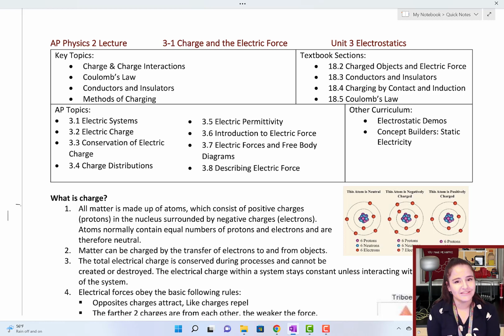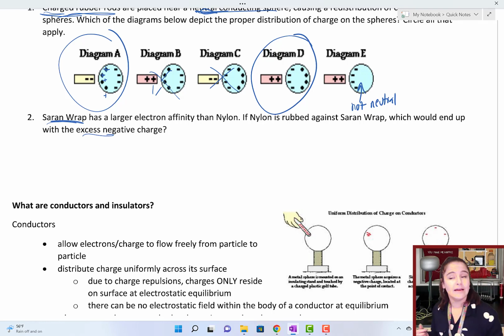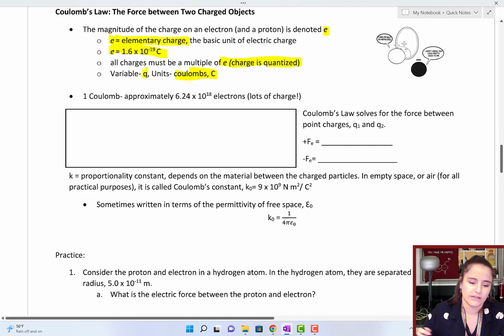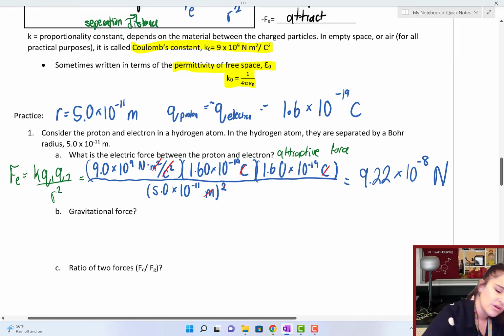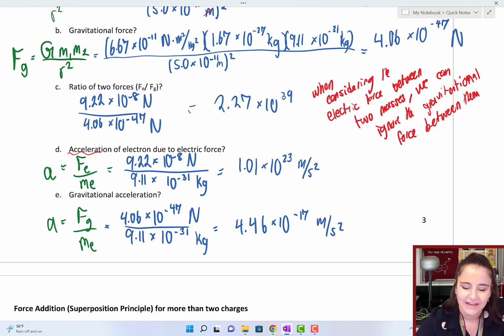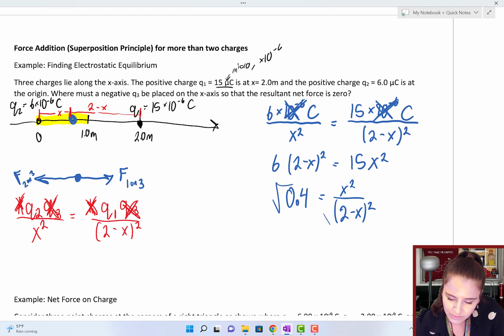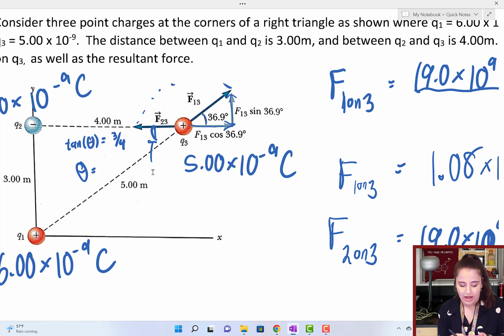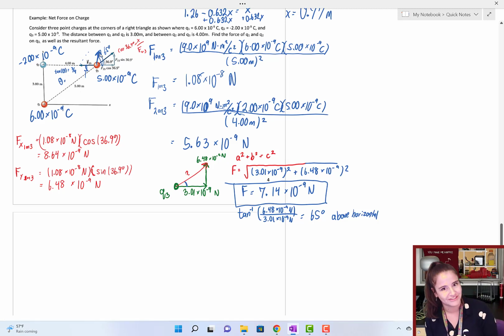AP Physics 2 Lecture 10-1 Charge and the Electric Force | Coulomb’s Law & Charge Interactions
In this AP Physics 2 lecture, we introduce electric charge and the electric force. Learn how charges interact, explore Coulomb’s Law, do vector math with charges, and see how conductors and insulators behave at the atomic level. Includes clear explanations and worked examples to help you prepare for the AP exam or strengthen your understanding of electrostatics.
For a more complete description of my curriculum, check out my

▶ What you'll learn:
• Methods of charging: conduction, induction, friction
• Coulomb’s Law and the force between charges

🎯 Great for:
• AP Physics 2 students preparing for exams
• Teachers needing classroom-ready lectures
• Anyone reviewing electrostatics and Coulomb’s Law

Want the lecture notes and a practice that goes along with this lecture?